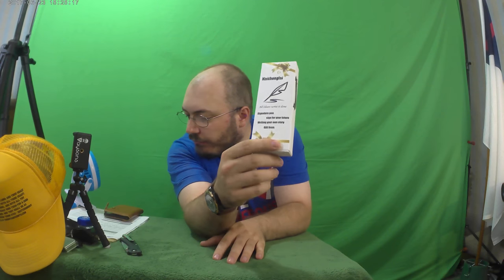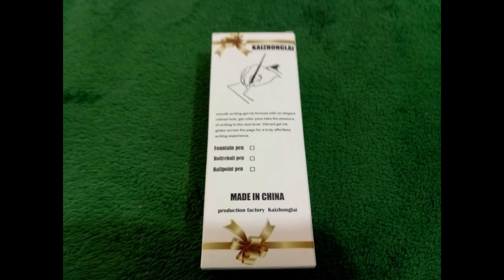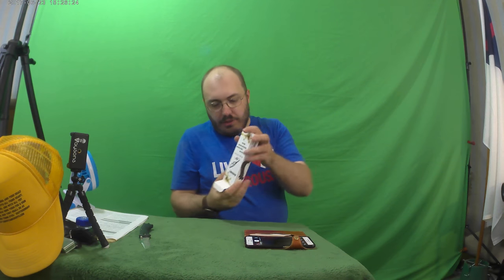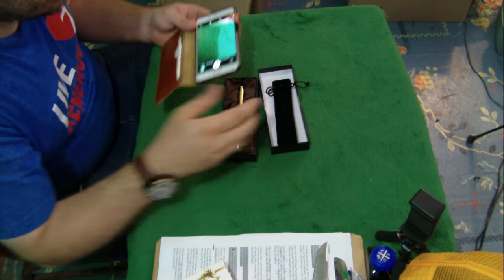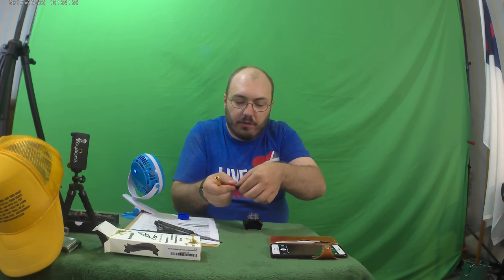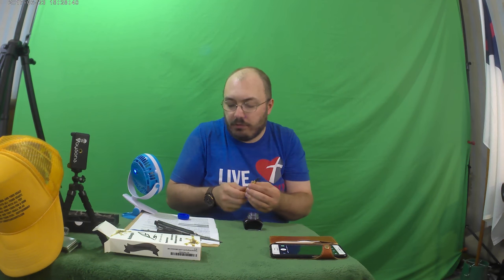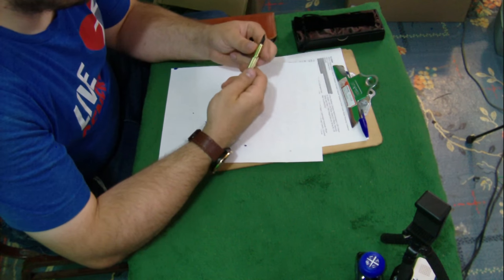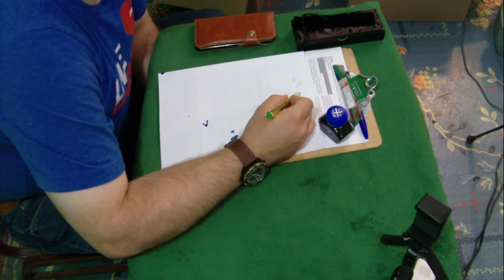Fountain pen with gift case KZL 913 Gold barrel best design for Signature Calligraphy Quality warran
This pen is awesome and perfect, but you need to know how to make it work.
#1 Remove the cap and Uscrew the tip from the pen
#2 Pull out the inner ink cartridge.
#3 Fill the ink cartridge in an ink well, by twisting the red end. This will push the air out, and suck in the ink.
#4 after the cartridge is full, stick it on the rear end of the tip, just as you found it.
#5 screw the pen back together.
#6 You need to prime the pen using ink or water. Dip the full tip of the pen in the ink well, and then start writing.
#7 Repeat step 7 if the tip runs dry.